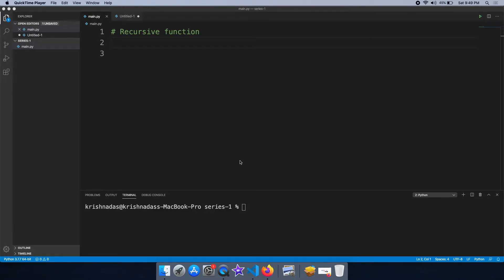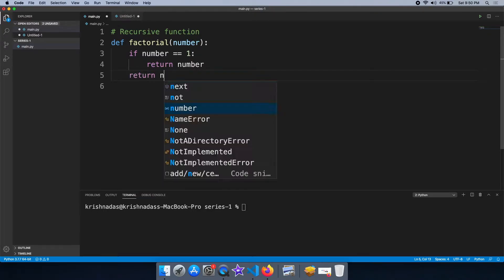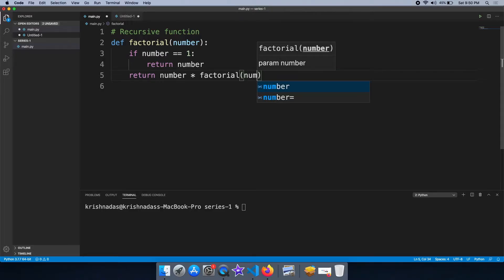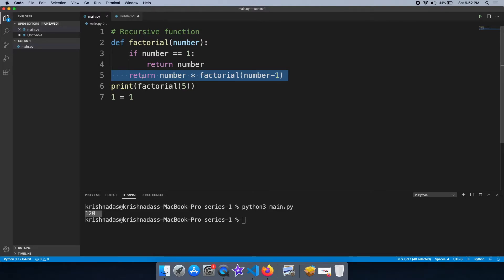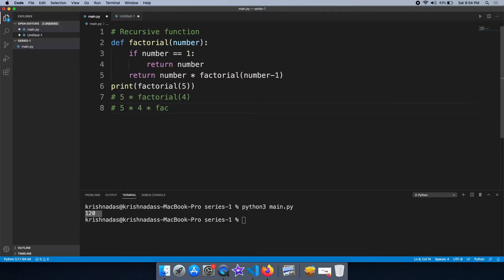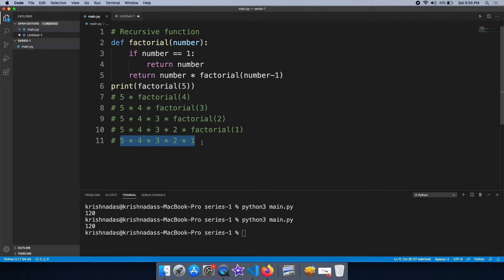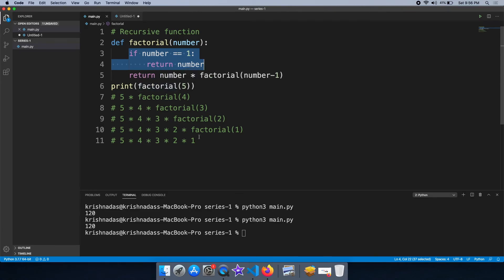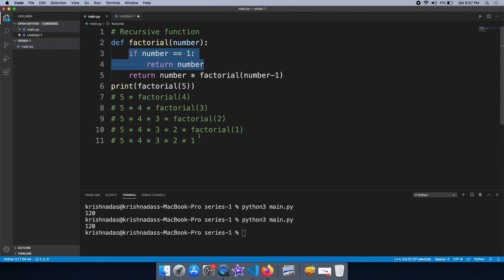#14 Python In Malayalam | Recursion